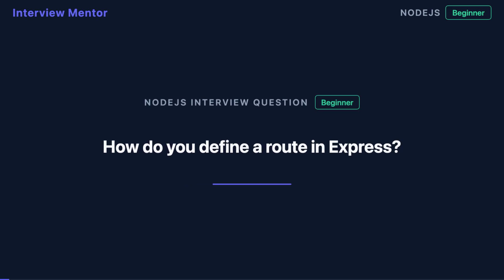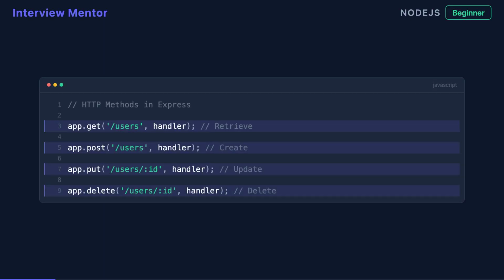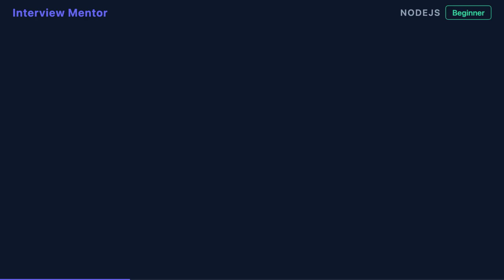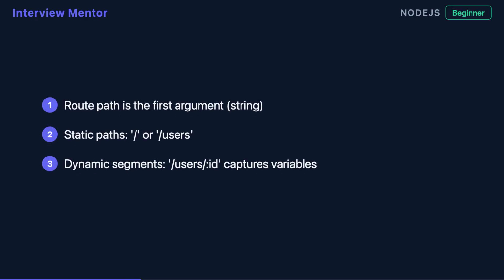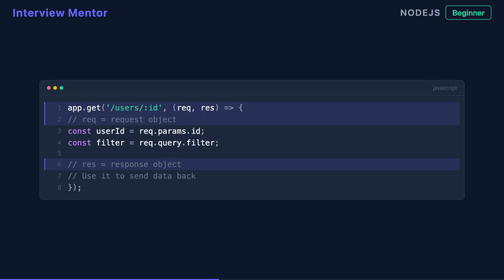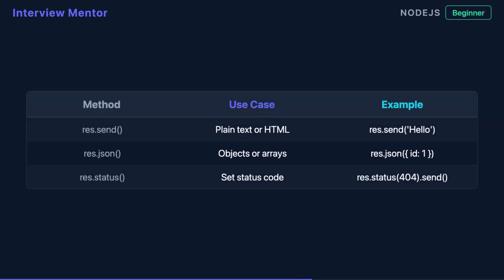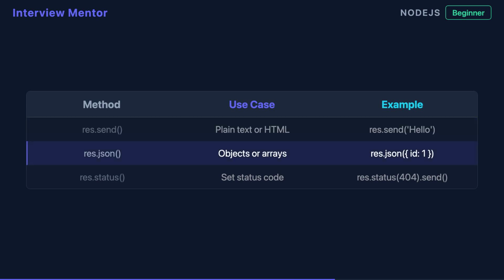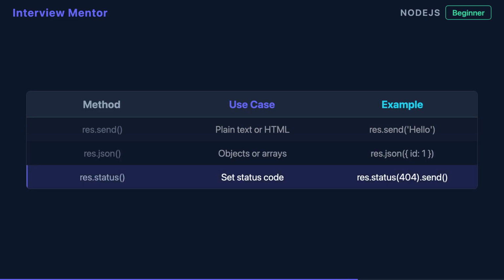How to Define Routes in Express - 3 Essential Ingredients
Learn the fundamentals of Express routing: HTTP methods, route paths, handler functions, and response methods. Master these three ingredients and you'll understand how to build any Express endpoint.